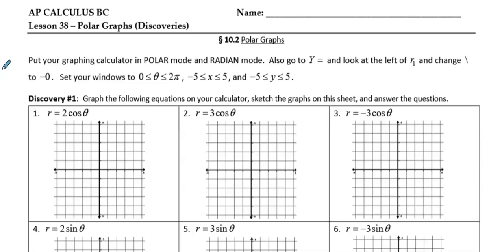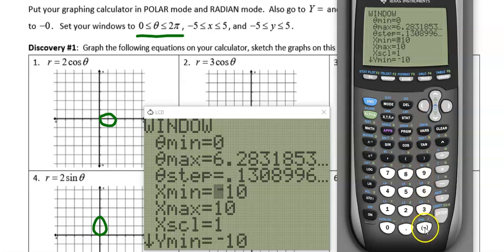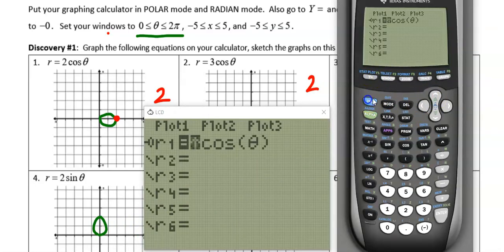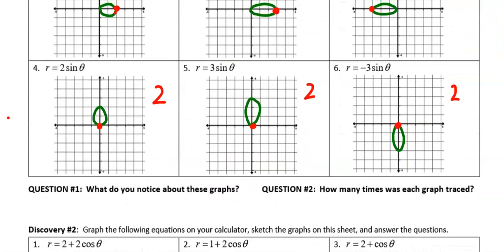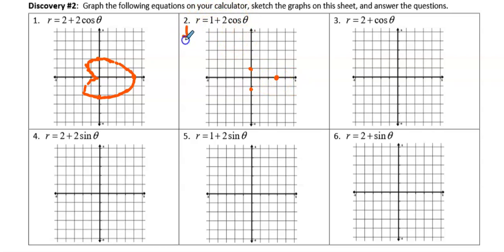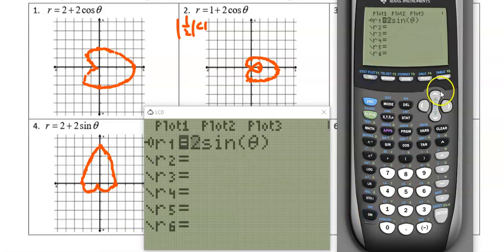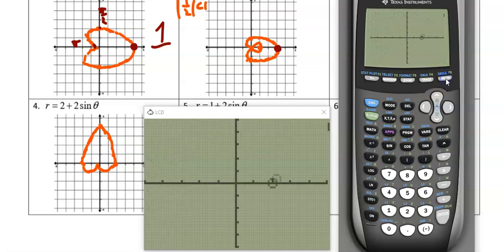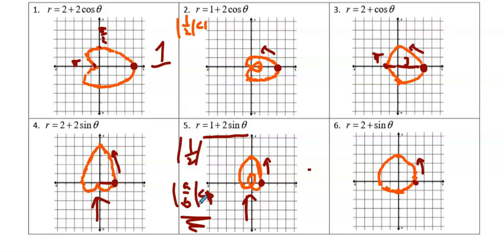BC Lesson 38 Part 3: Polar Graph Discoveries (Circles and Limacons)